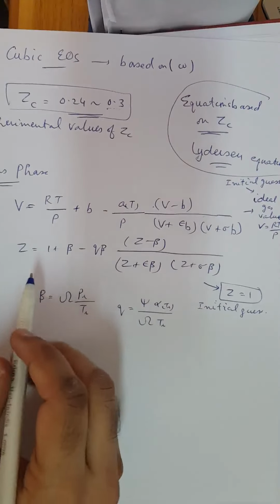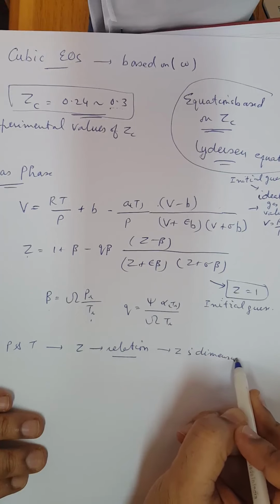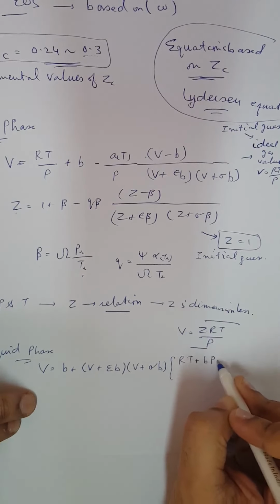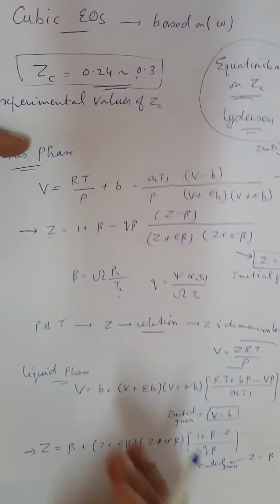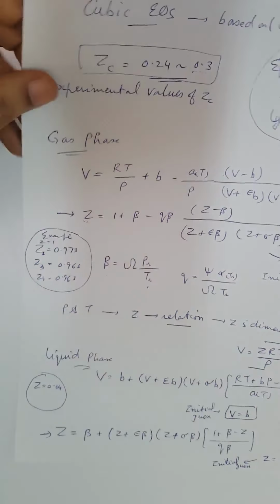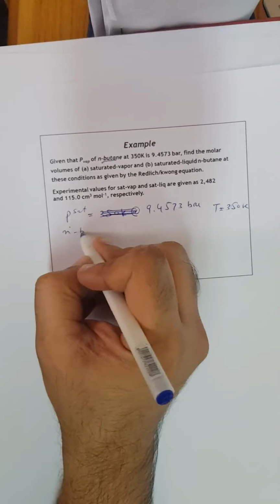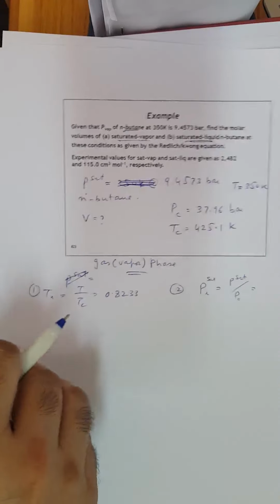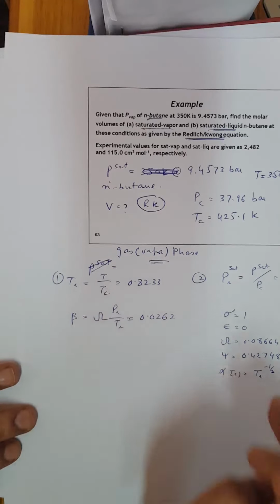CHAP 3-4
CHENG212: Thermodynamics II course as delivered by Dr. Muhammad Irfan.